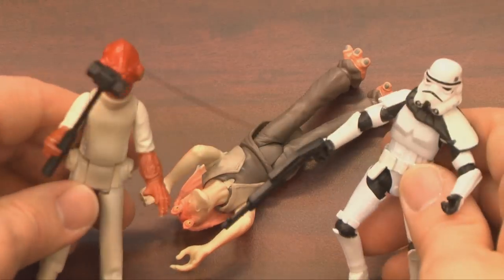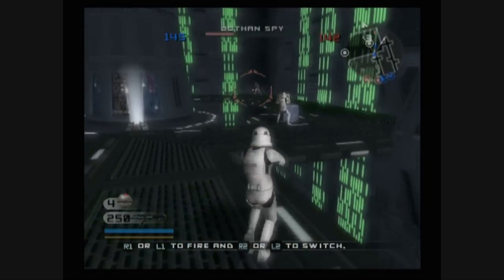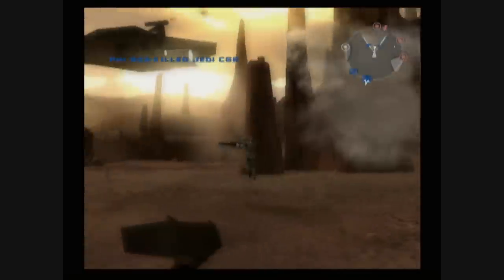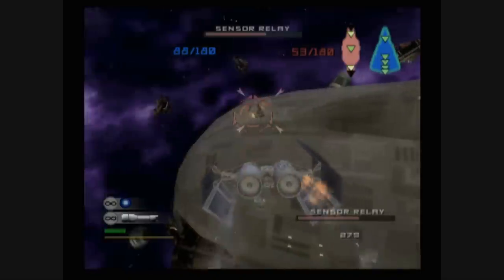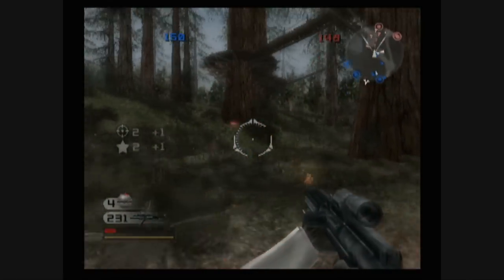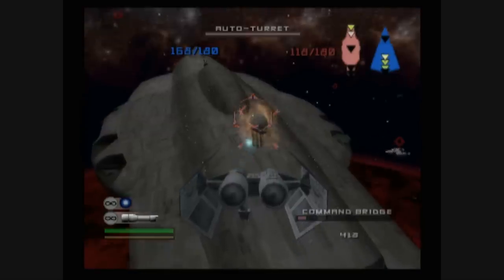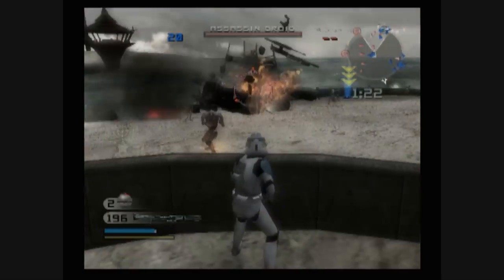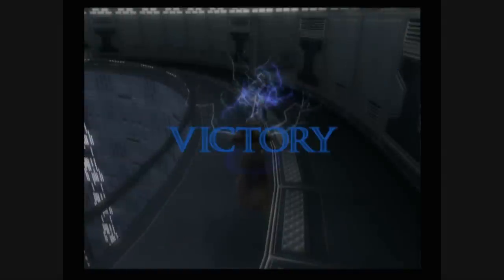Classic Game Room - STAR WARS: BATTLEFRONT II review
Classic Game Room reviews STAR WARS BATTLEFRONT II for PlayStation 2 from Pandemic and Lucas Arts released in 2005, one of the very best Star Wars video games ever created!